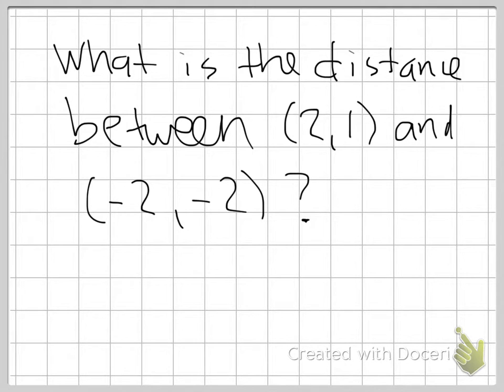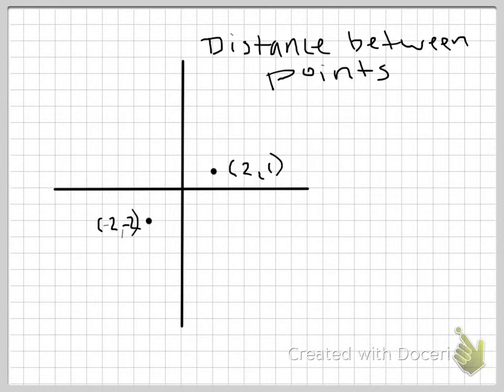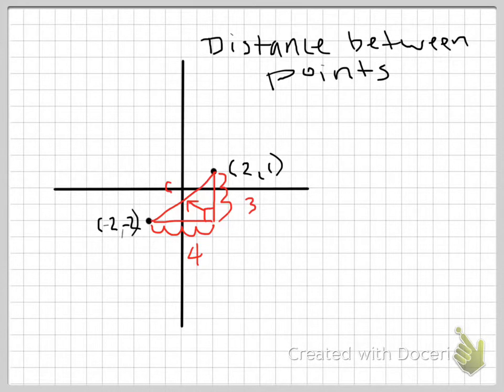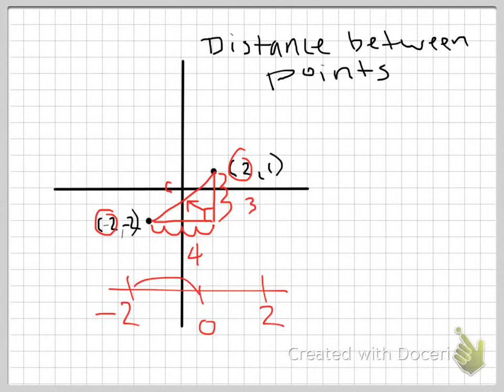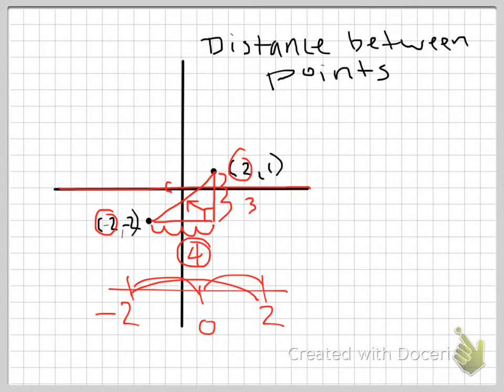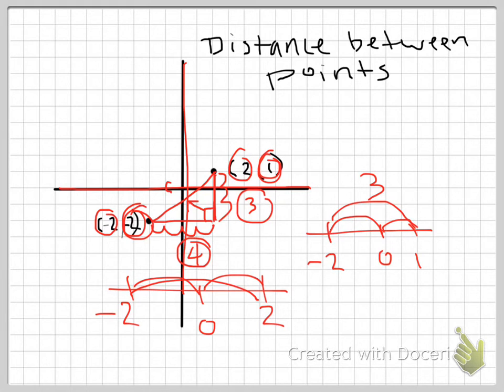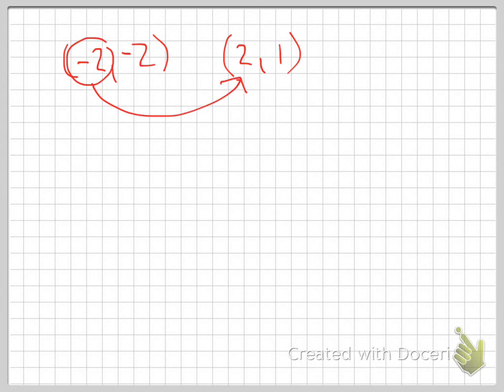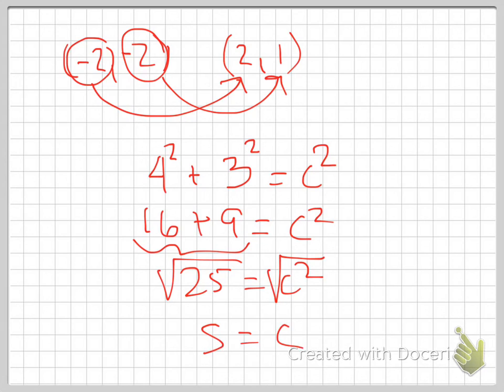Distance without Graphing